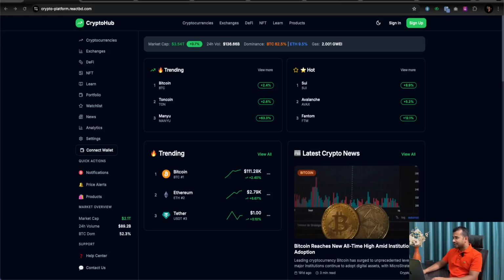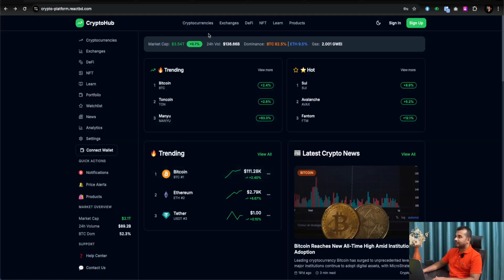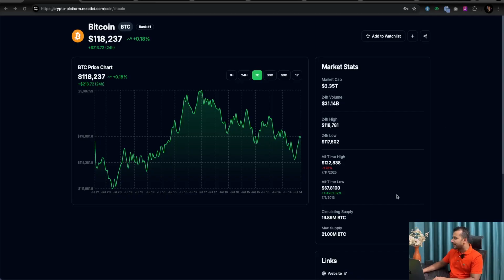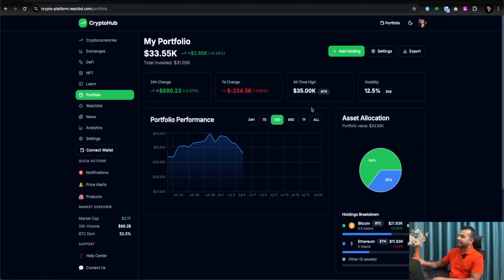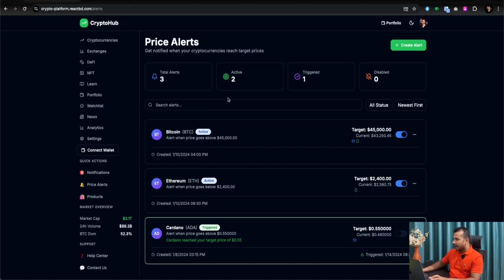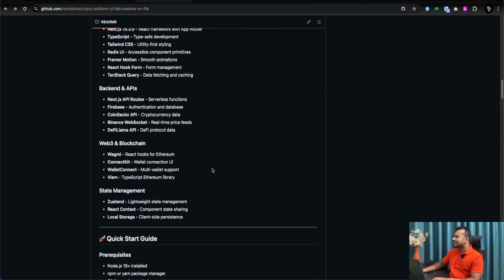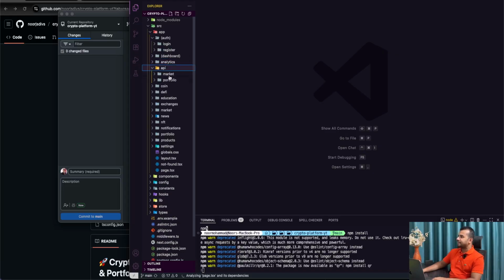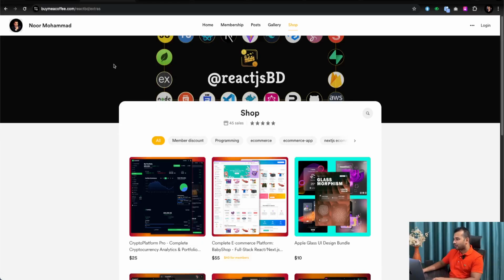Build a Production-Ready Crypto Tracker with Next.js, Tailwind & CoinGecko API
🚀 Build Your Own Professional Cryptocurrency Platform in Minutes!
In this comprehensive 17-minute tutorial, I'll show you how to set up and run a complete cryptocurrency platform built with modern web technologies. This isn't just a basic tutorial - you're getting a production-ready platform with real-time data, portfolio management, and Web3 integration!
🔥 What You'll Get:
✅ Complete Next.js 15.3.5 + TypeScript codebase
✅ Real-time cryptocurrency price tracking
✅ Portfolio management system
✅ Firebase authentication (Google, GitHub, Email)
✅ Web3 & multi-chain wallet integration
✅ Professional dark/light theme UI
✅ Mobile-responsive design
✅ Advanced market analytics
✅ DeFi protocol integration
🛠 Tech Stack:

Next.js 15.3.5 (App Router)
Firebase for authentication
CoinGecko API for crypto data
WalletConnect for Web3
Framer Motion for animations

🎯 Perfect For:
Full Stack Developers
React/Next.js Enthusiasts
Crypto & Web3 Developers
Portfolio Project Builders
Freelancers & Agencies

🆓 What's Included FREE:
Complete source code
Setup instructions
Environment configuration
API integration guides
Deployment instructions

💼 Premium Features Available:
Advanced trading interface
Multiple exchange integrations
Enhanced analytics dashboard
Priority support & updates
Commercial license

Don't forget to ⭐ STAR the repository if this helps you!

⏰ Video Timeline:
00:00 - Introduction & Demo
01:00 - Project Overview & Features
02:15 - Data Sources Explained
05:58 - Authentication & Middleware Explained
10:03 - Resources Links
15:50 - Messages & Conclusion